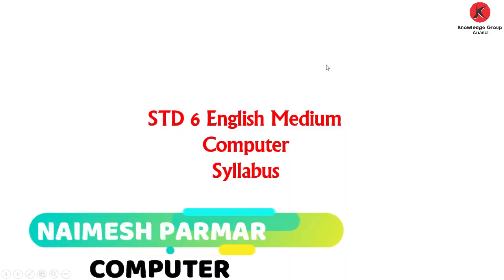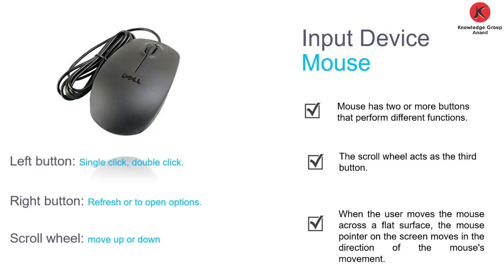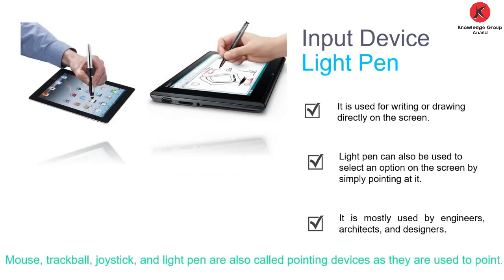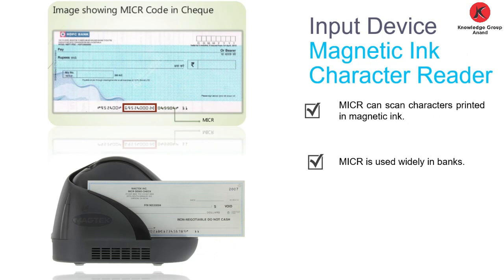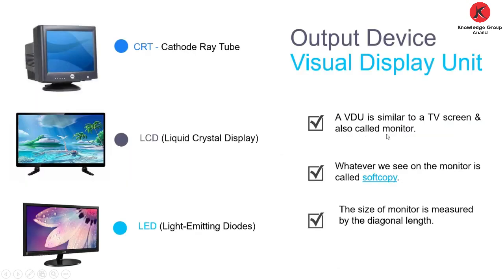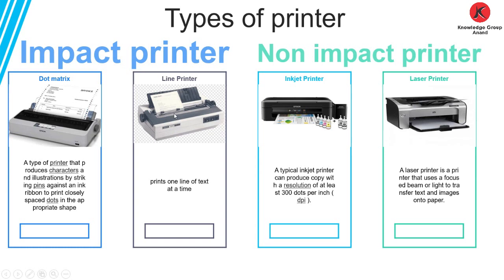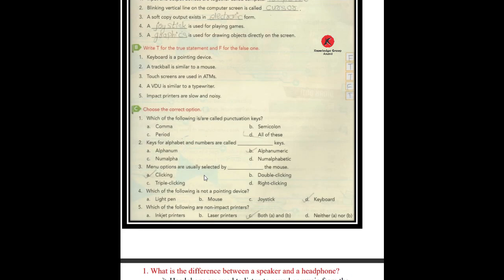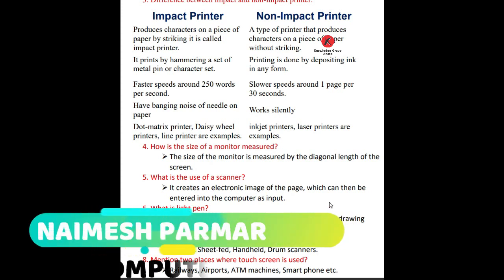Class 6 EM Computer Ch 1 Input and Output Devices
Input Device Keyboard Mouse Trackball # Joystick Light Pen # Scanner
Output Device : VDU printer Speakers & Headphone LCD Projector